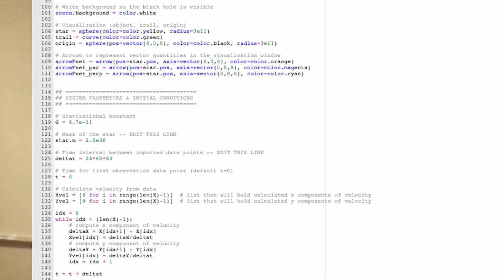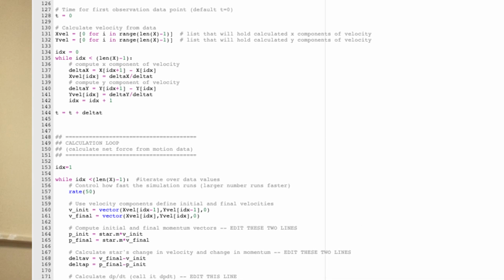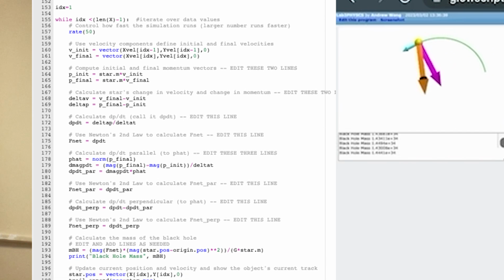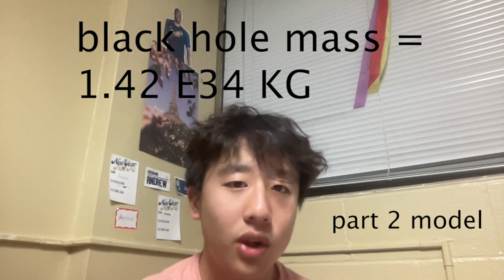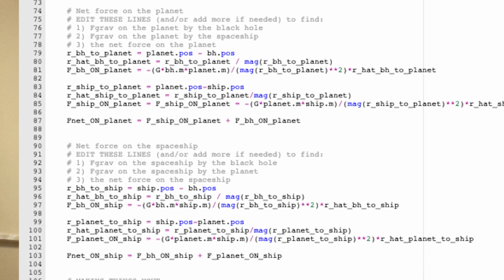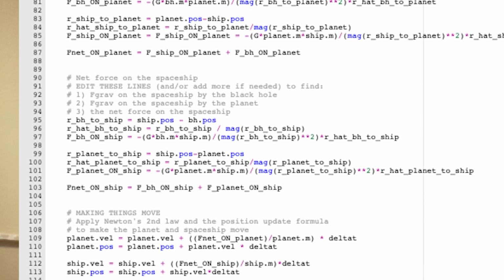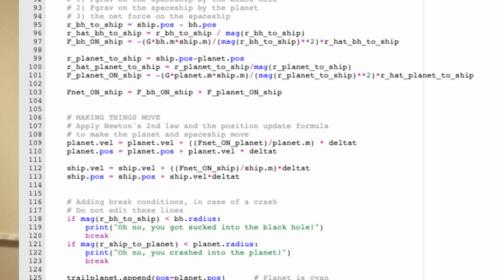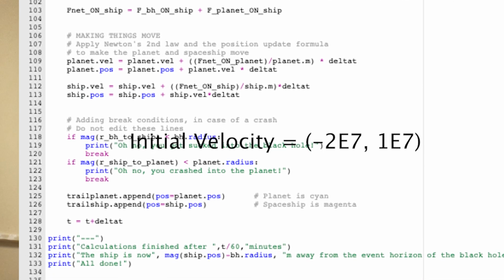PHYSICS 2211 Lab 3 Video | Andrew Wang